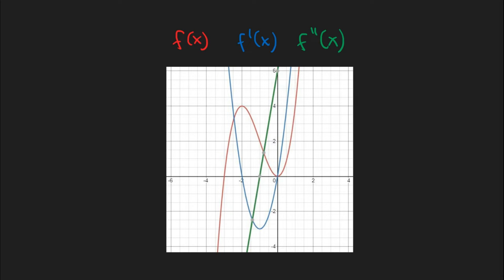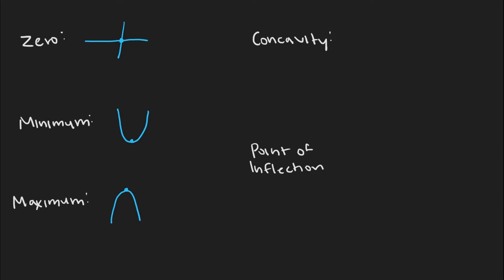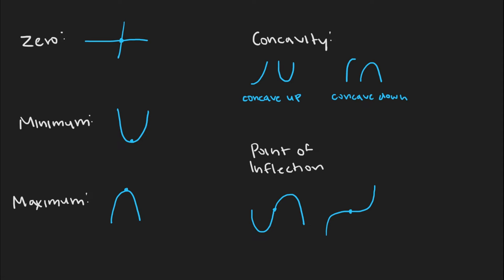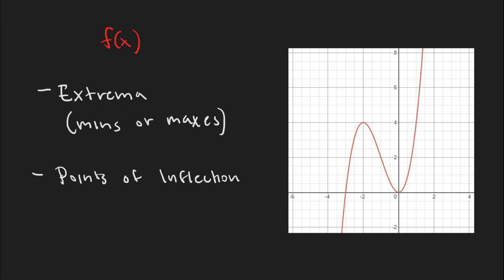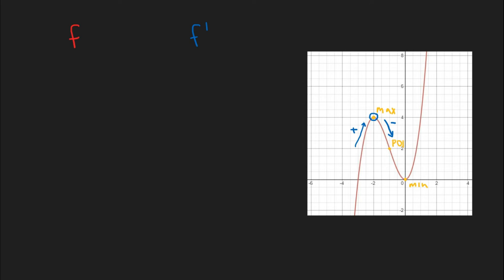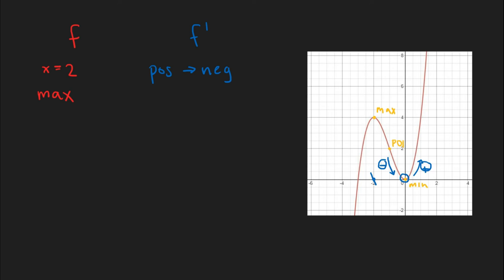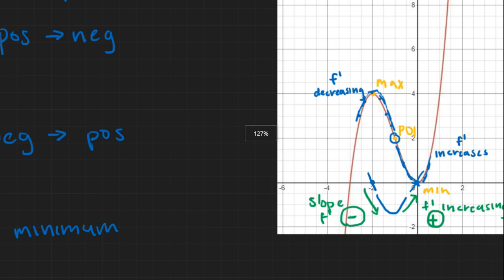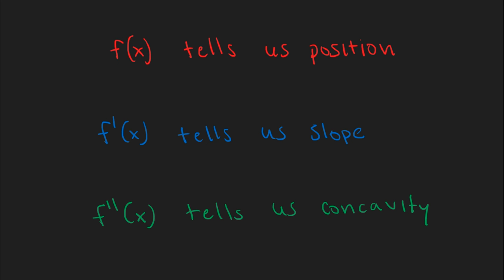Calculus AB: Understanding f, f', and f'' on a Graph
An explanation of the relationship between f, f', and f'' on a graph.

Timestamps:
0:00 - Intro
0:07 - Vocab terms
1:27 - Analyzing the graph
5:08 - Main idea